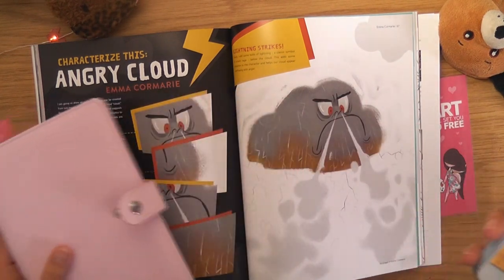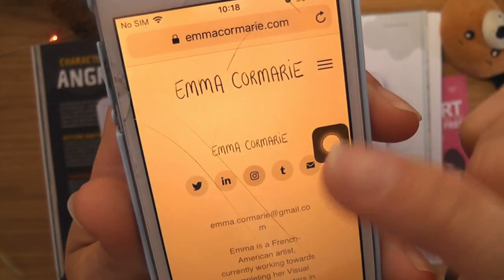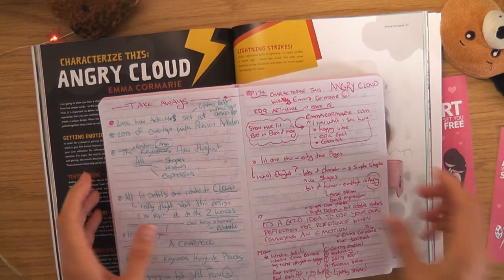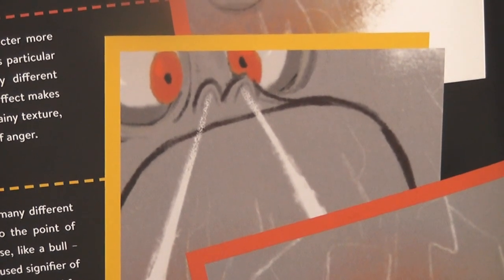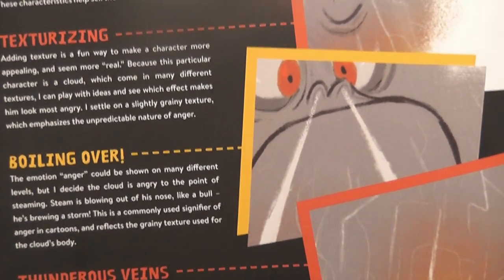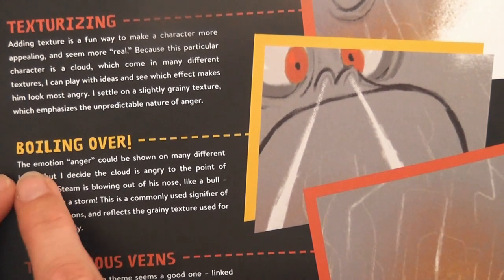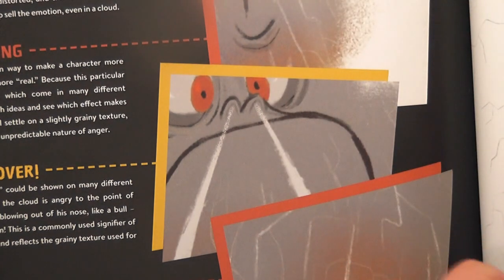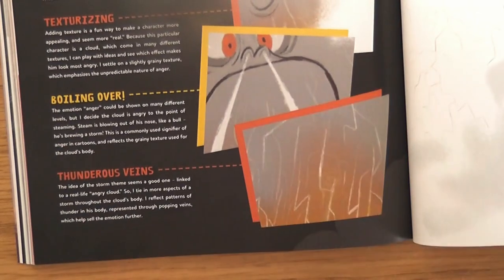Angry Cloud with Emma Cormarie: A Character Design Quarterly Art-ickle • The So Free Art Podcast 174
A look at a lickle ickle article entitled 'Characterize This: Angry Cloud with Emma Cormarie', from issue 15 of the Character Design Quarterly magazine, by 3dtotal publishing.

This was such a cool article to study from, leaving me super inspired to give it a go myself!

Some of the topics include:

Textures and Shapes,
Being Mindful of Your Keywords,
Drawing Exercises,
What Makes a Character Angry?,
Unity in your Design,
The Relationship between Background and Character,
Using Yourself as Reference,
and lilDENNiS sees his reflection for the first time.

Thumbnail for this episode shows the Angry Cloud illustration by Emma Cormarie.

Hope you love this one as much as I did.

• This Weeks Inspirational Quote •
" IT'S A GOOD IDEA TO USE YOUR OWN REFLECTION FOR REFERENCE WHEN CONVEYING AN EMOTION "
- Emma Cormarie